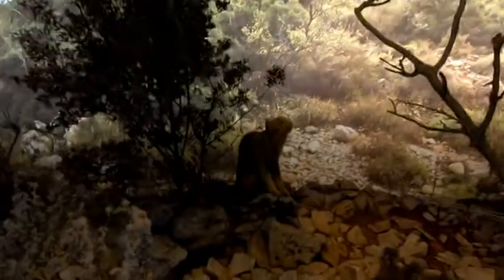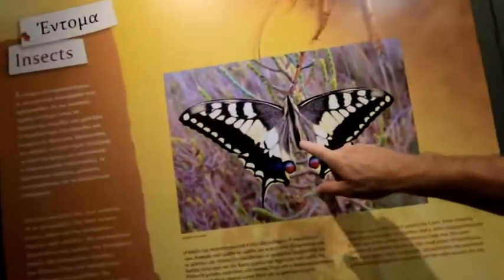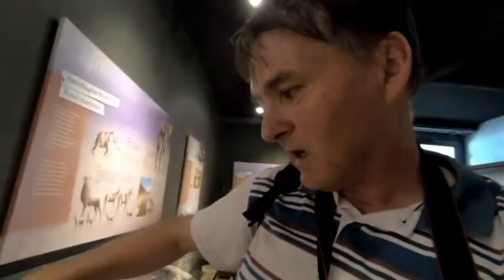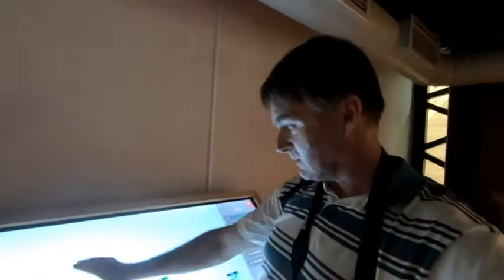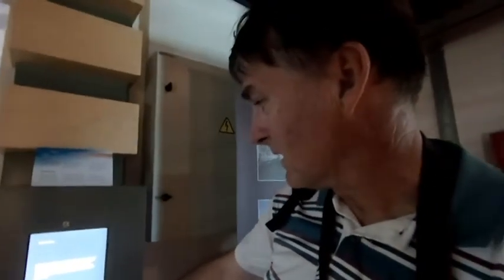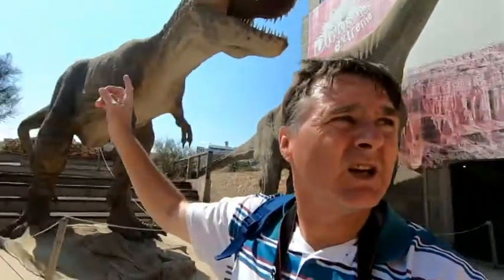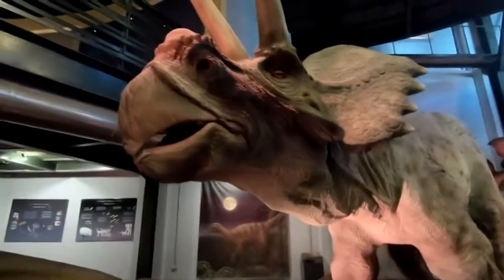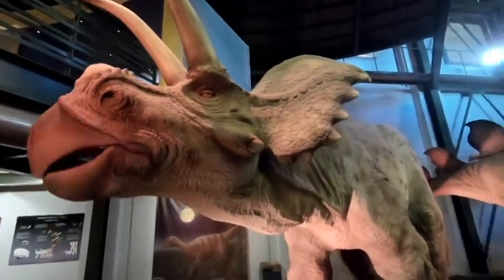NATURAL HISTORY MUSEUM OF CRETE